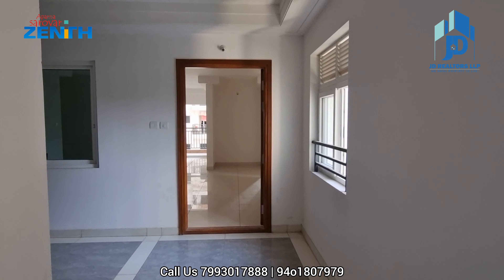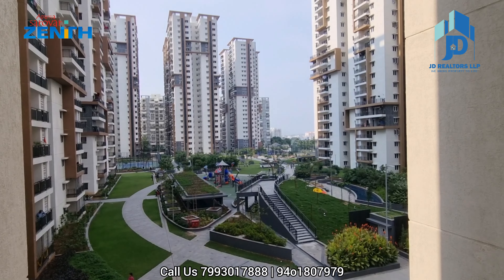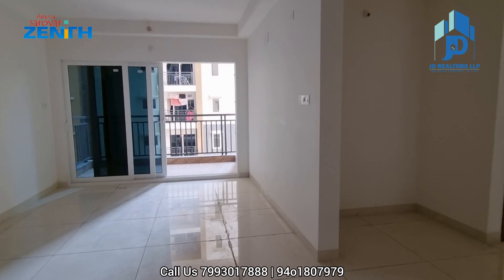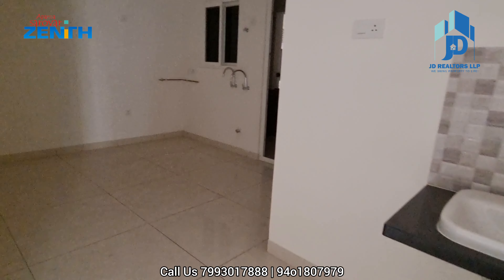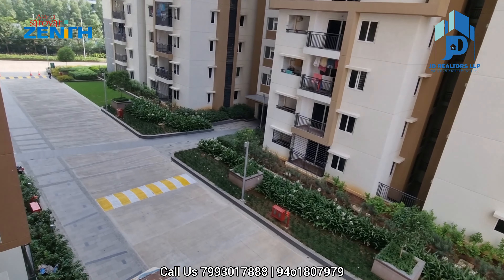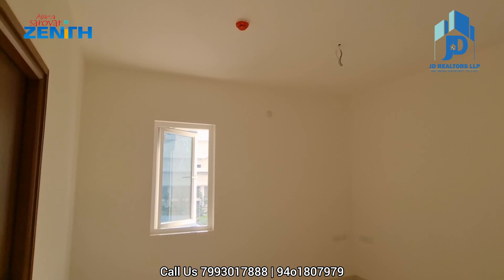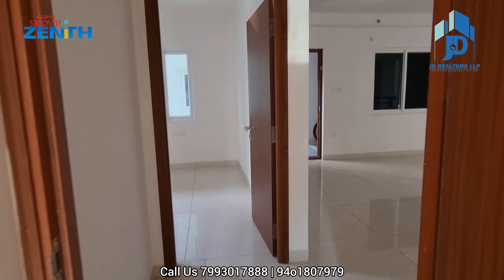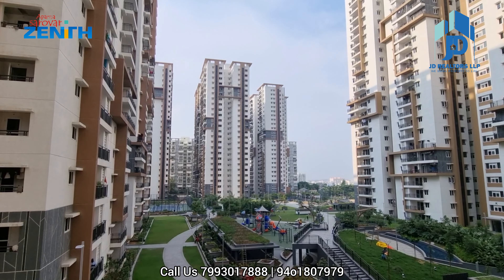3bhk for sale in Gated community Aparna Sarovar Zenith in Nallagandla